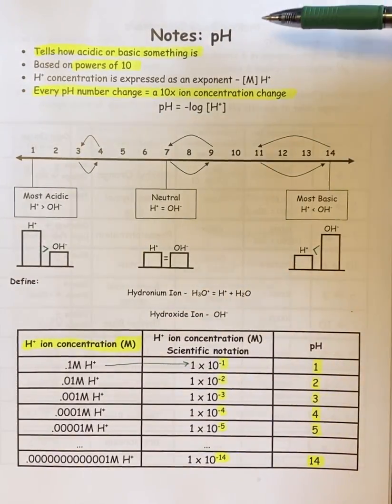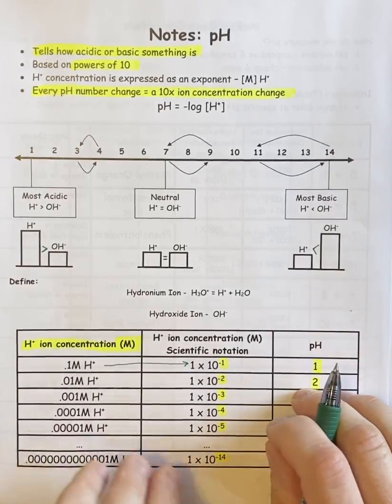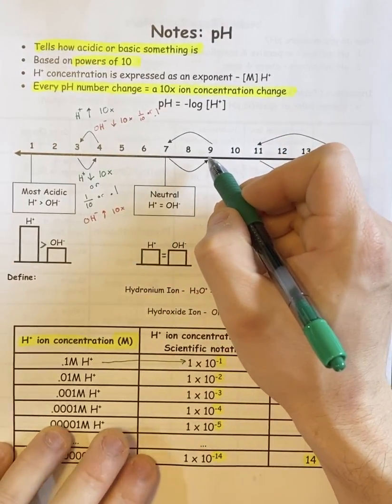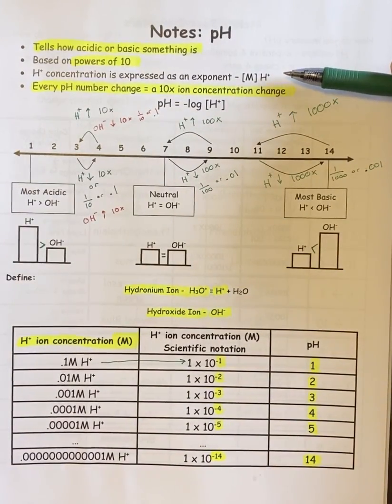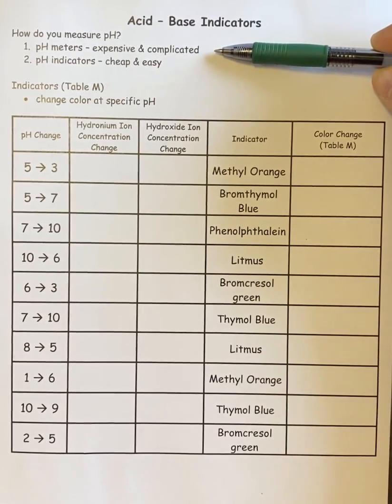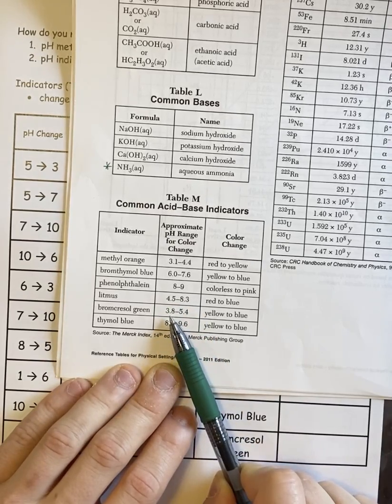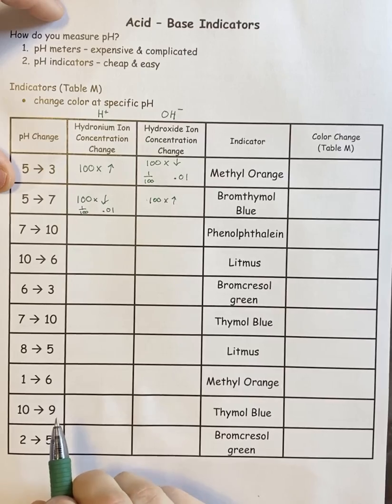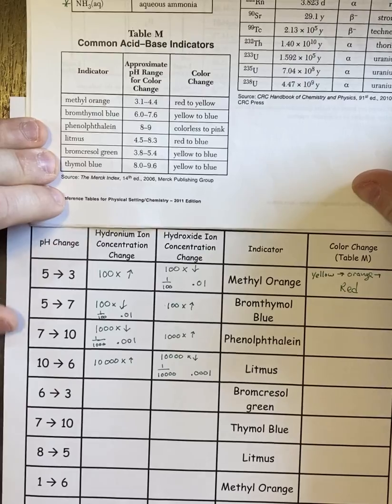pH & Indicator Notes